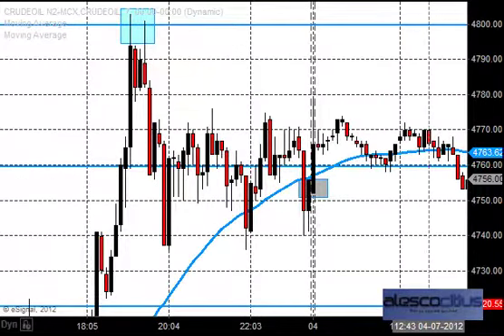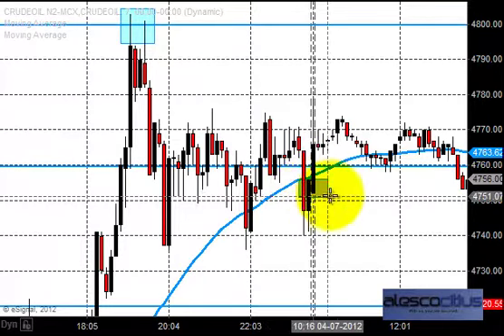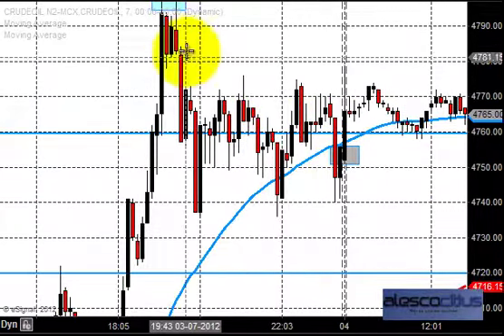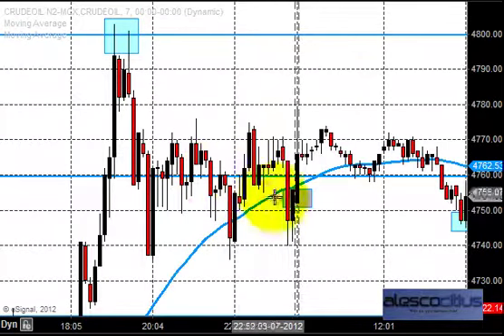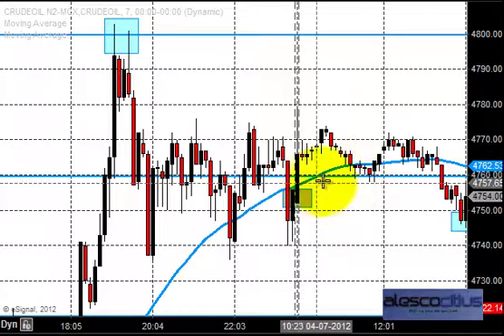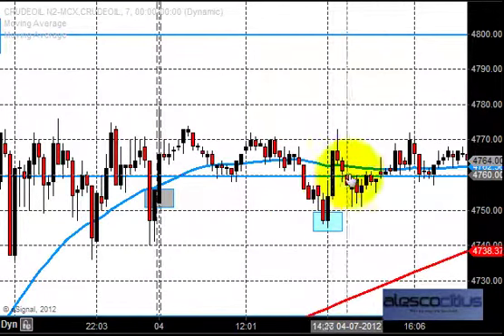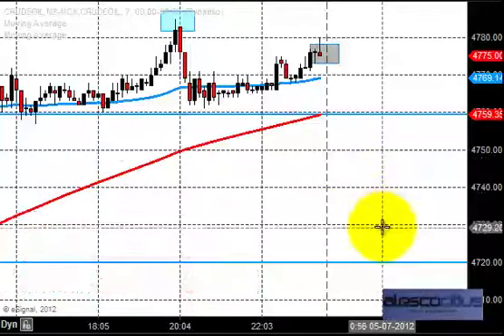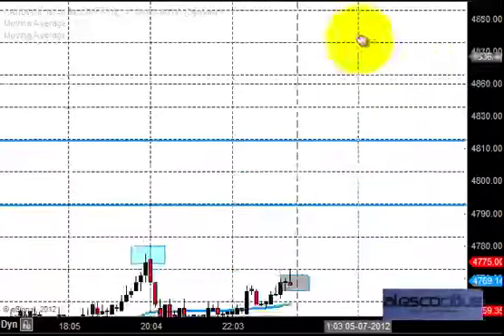MCX Crude oil Daily PRE OPEN analysis JULY 05-Commodity trading Chennai Tamil nadu India